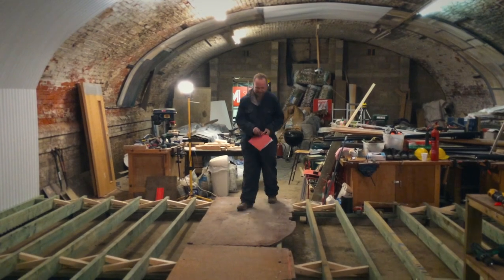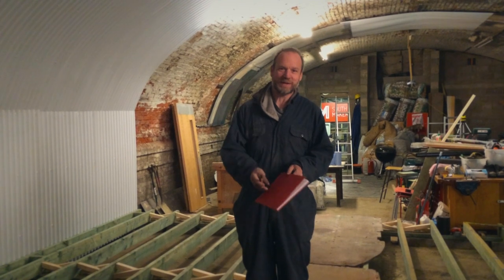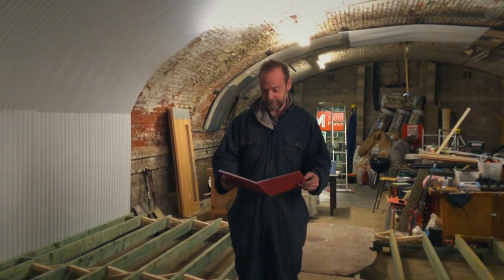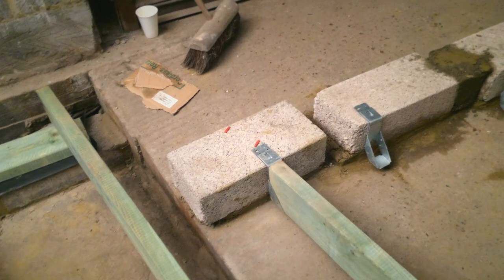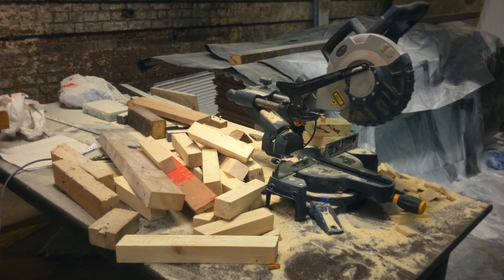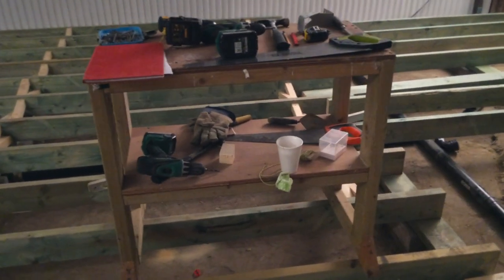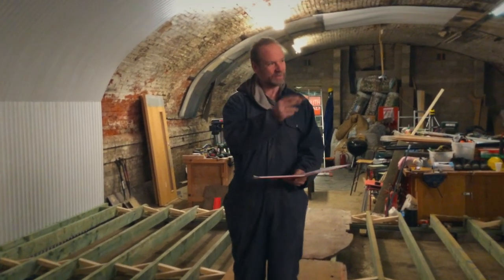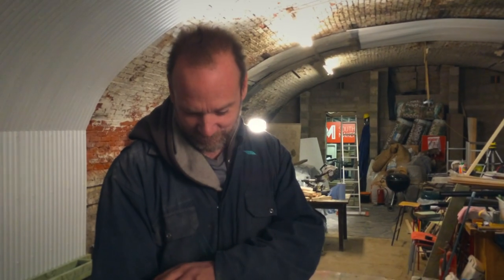Make the Space: Sunday 8th February 2015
This week as seen amazing progress, we've had a great amount of support from the members and public. We've gone from lining to laying block work, and now we've nearly finished putting the joists in for the floor. There is plenty to do, including setting the floor assembly in concrete, electrical, data, plumbing, front wall, toilet, kitchen, carpeting, and loads more besides, but it's getting there, it feels so close!